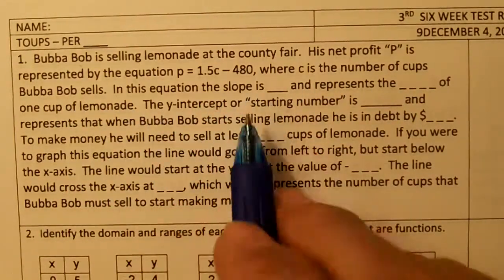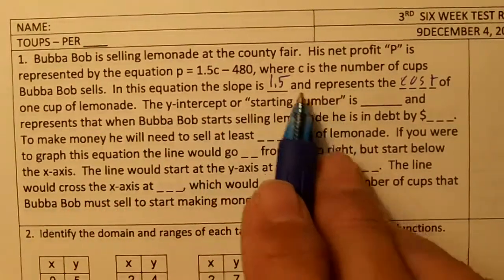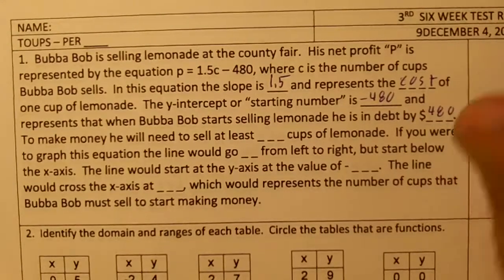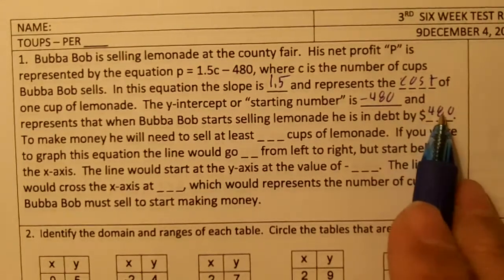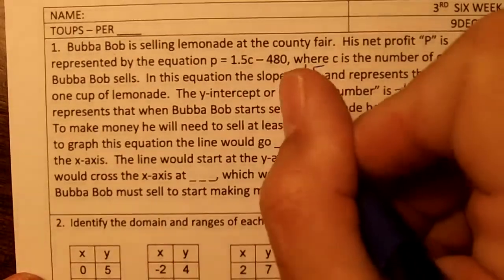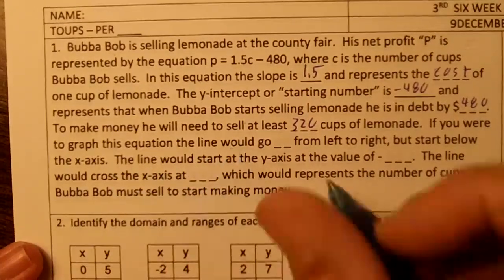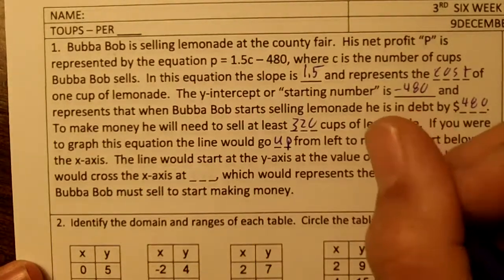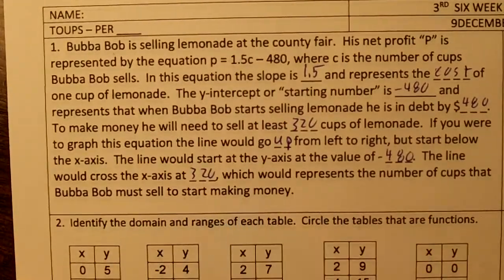01 3RD 6 WK CFA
3RD 6 WK CFA REVIEW